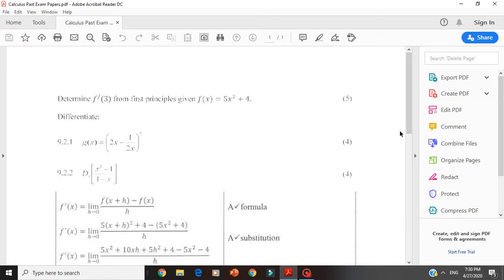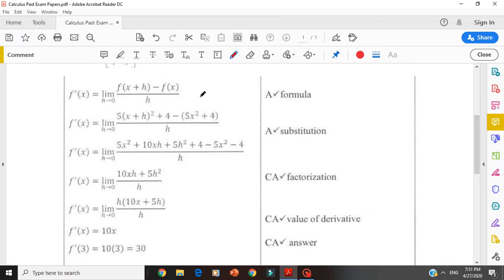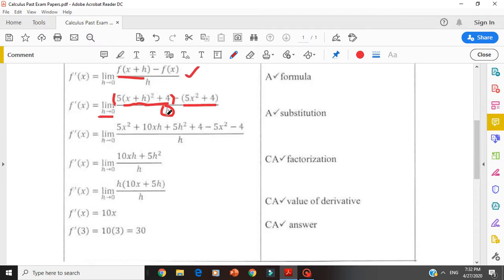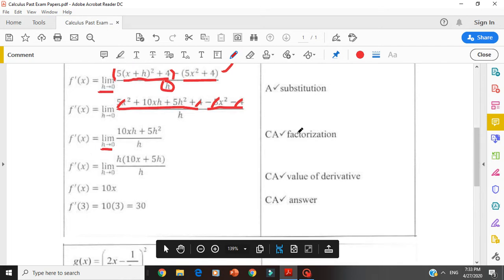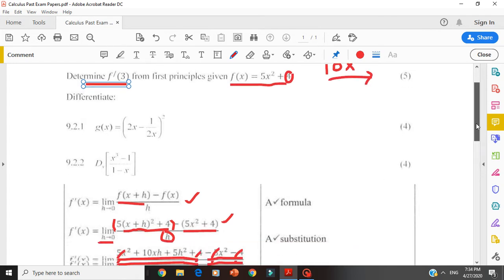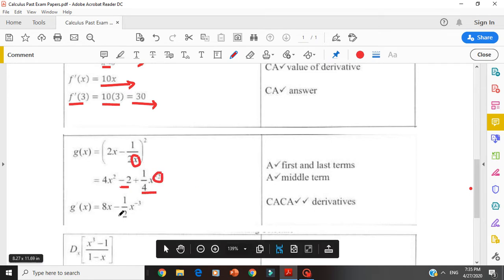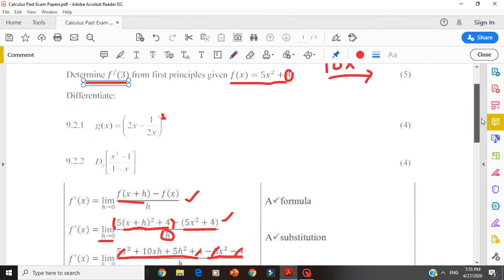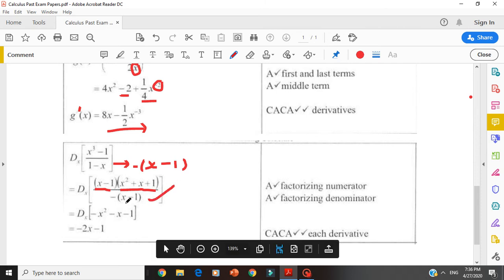Calculus Main Exam Problems made easy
Here's a few common main exam problems that I found to be very useful and will be of great help when tackling other problems during the rest of the academic year.